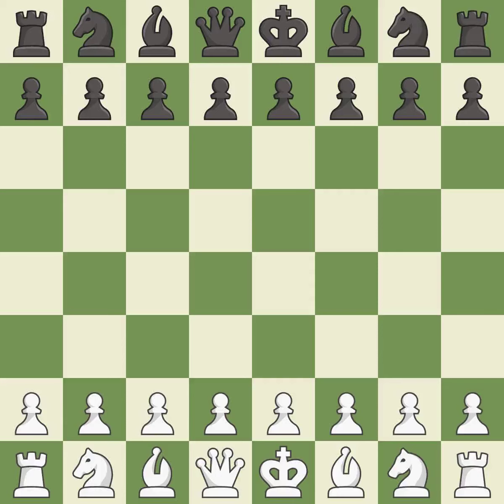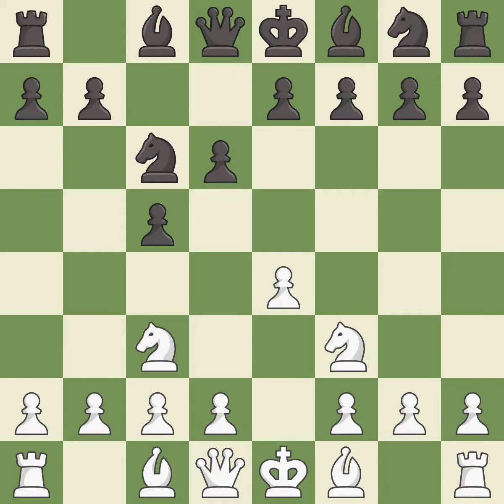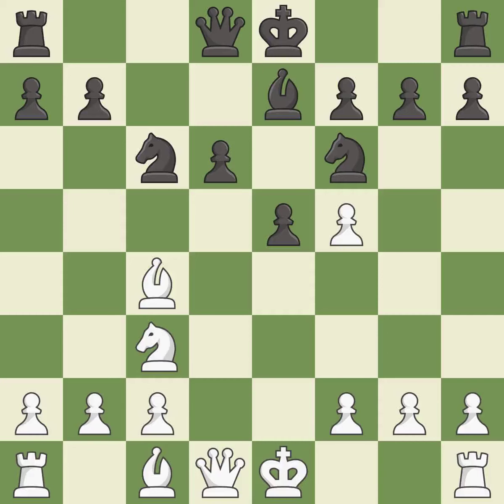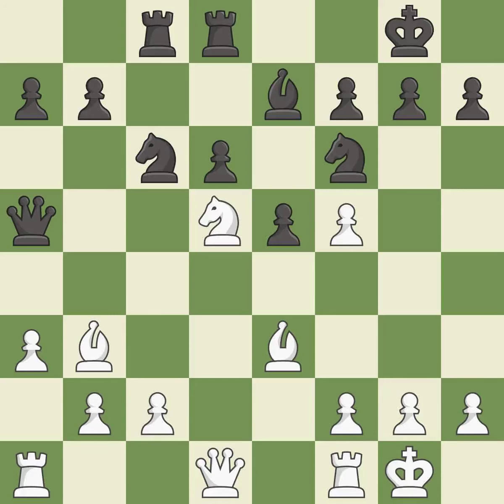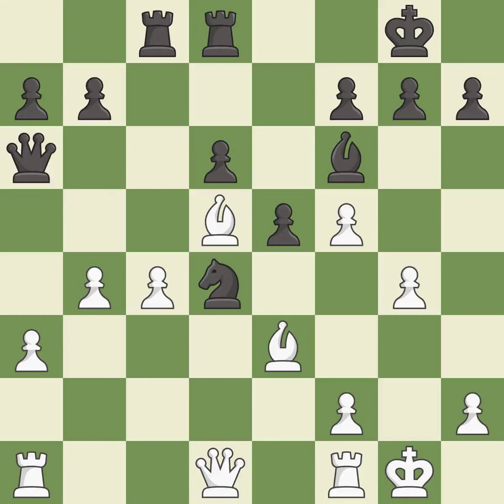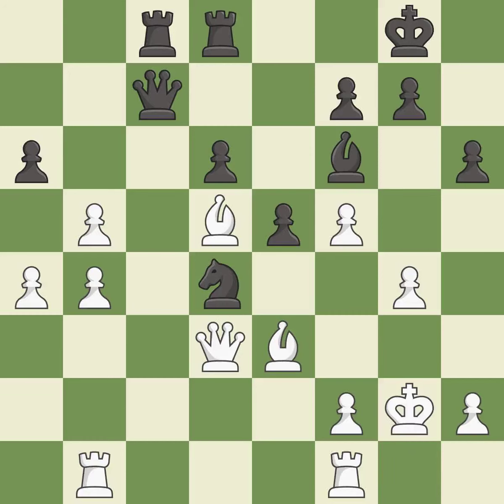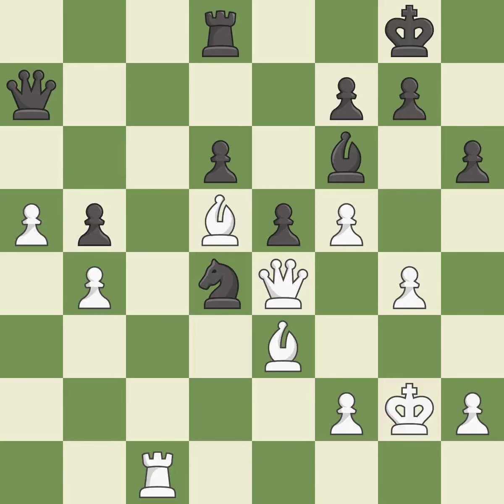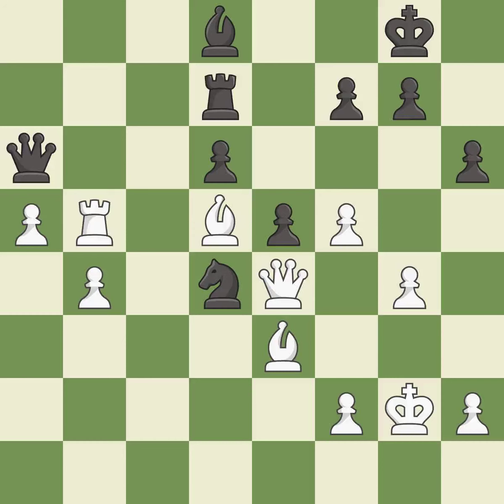White Carlsen, M., Black So, W.,Nimzo-Indian Defense: Reshevsky Variation, 5...d5 6.a3 Be7 7.cxd5 e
Nimzo-Indian Defense: Reshevsky Variation, 5...d5 6.a3 Be7 7.cxd5 exd5, Event 77th Tata Steel GpA, Site Wijk aan Zee NED, Date 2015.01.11, Round 2.4, White Carlsen, M., Black So, W., Result 1/2-1/2, ECO E46, WhiteElo 2862, BlackElo 2762, PlyCount 68, EventDate 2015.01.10, EventType tourn, EventRounds 13, EventCountry NED, EventCategory 20, Source Mark Crowther, SourceDate 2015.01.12